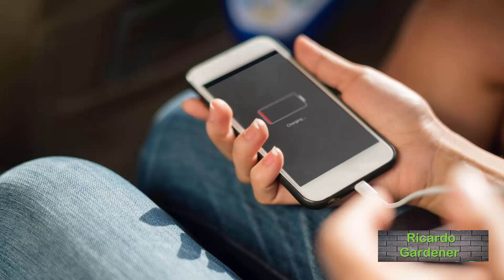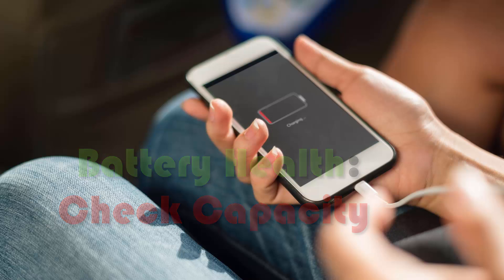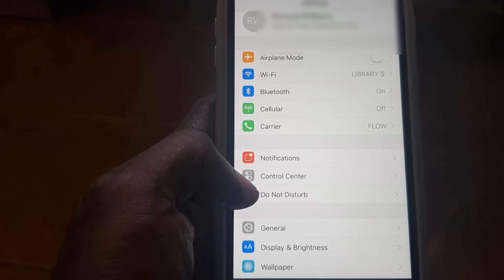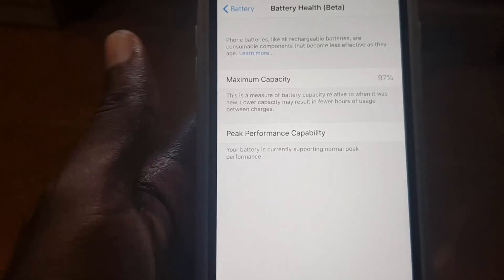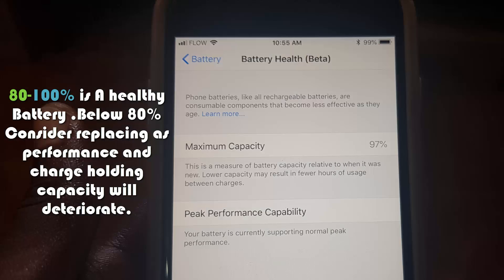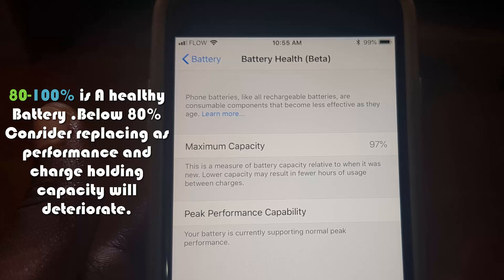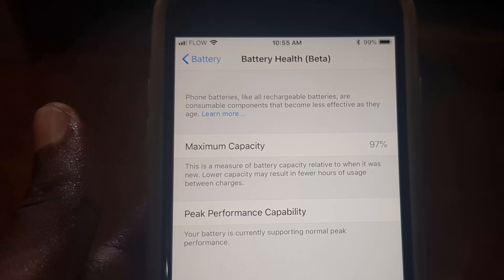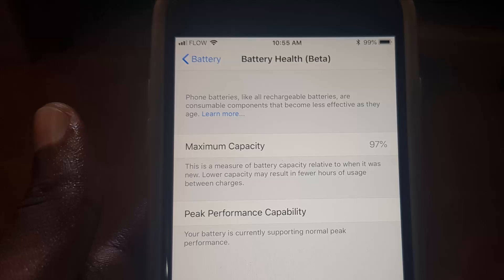How to Find Maximum Battery Capacity or Battery Health on iPhone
You can now check the health of your Battery or Battery Capacity on iOS 11.3 and above on the iPhone. A Maximum Capacity of 80-100% is a health battery that should deliver maximum performance. Below 80% and battery life and performance will start to noticeably deteriorate. In such a case it will stop lasting the entire day of usage or time as it did before and require more frequent charging and in these cases its advised you change the battery or get a new device.